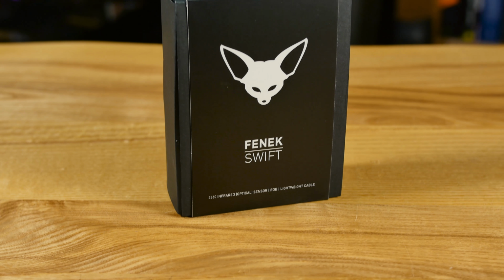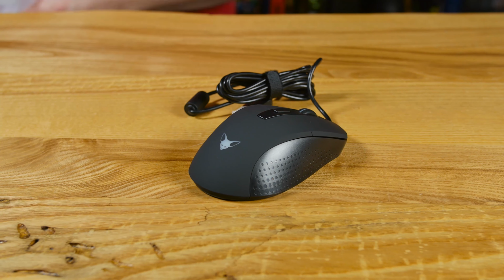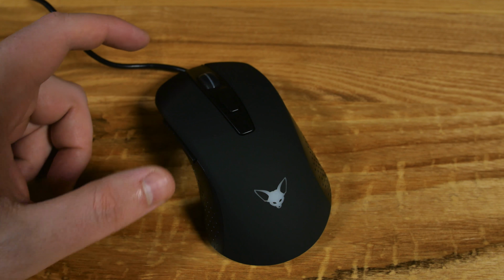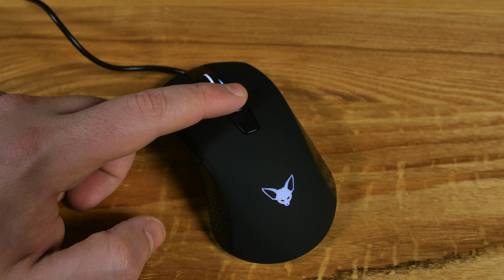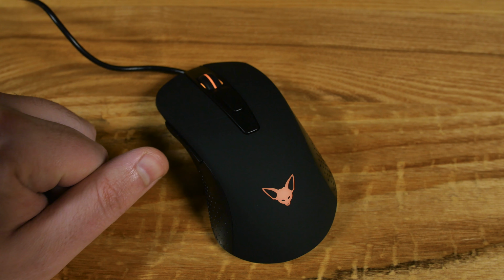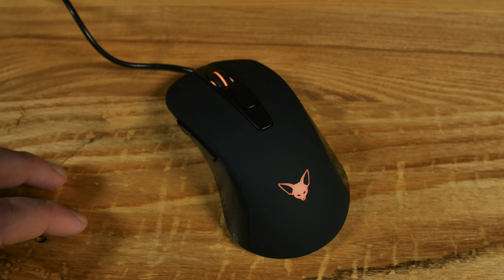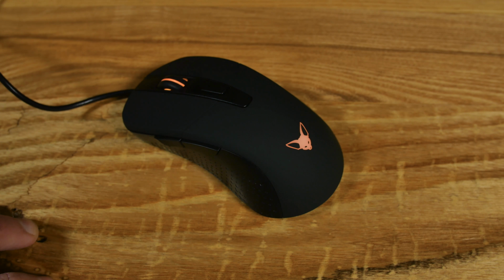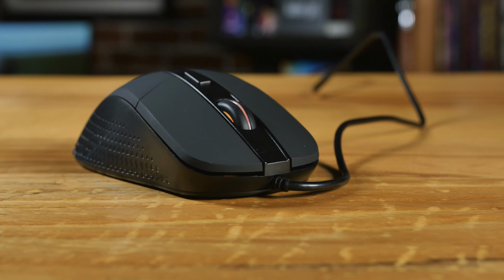Our New Mouse | Fenek Swift PWM 3360 Sensor